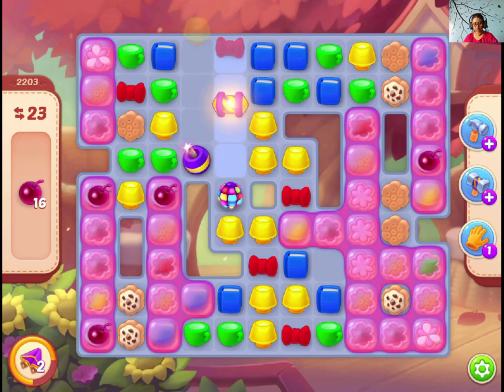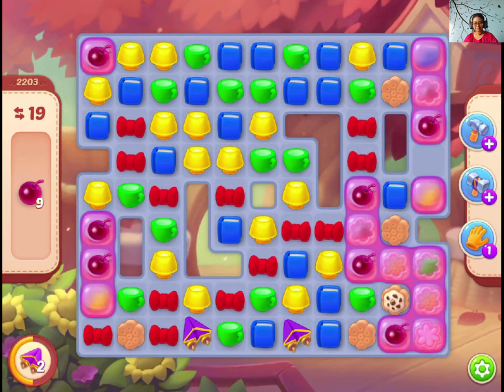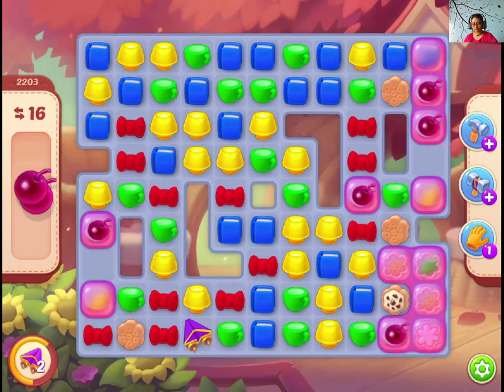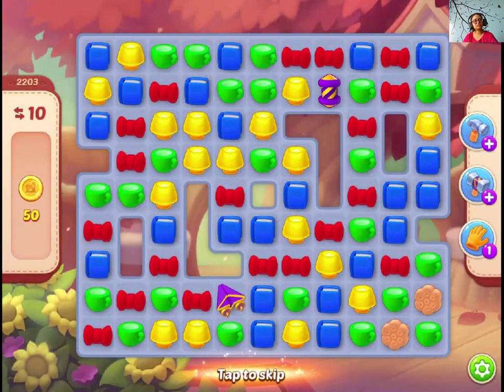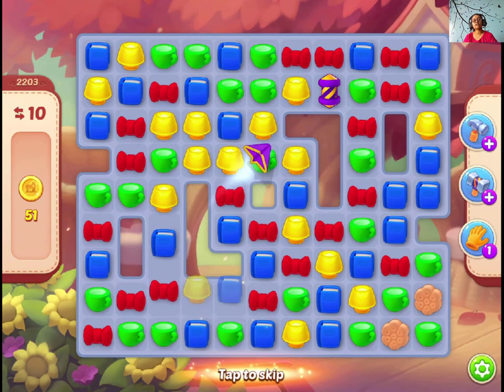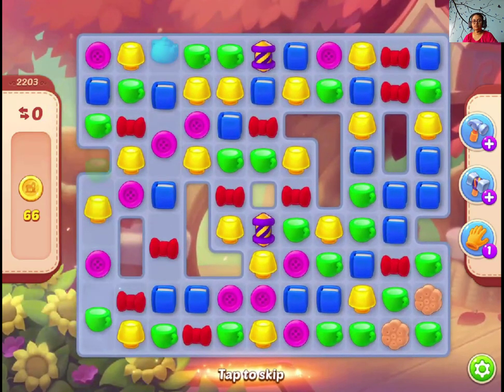Homescapes Level 2203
You need cherries in this level. Make boosters to speed up.